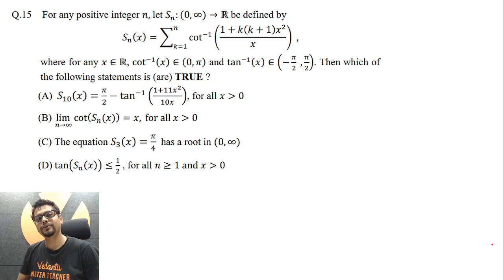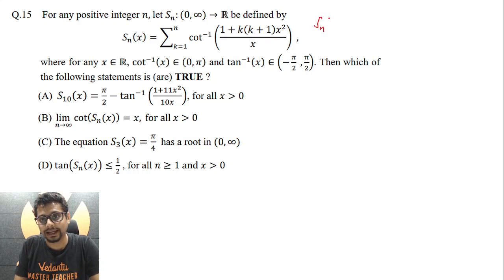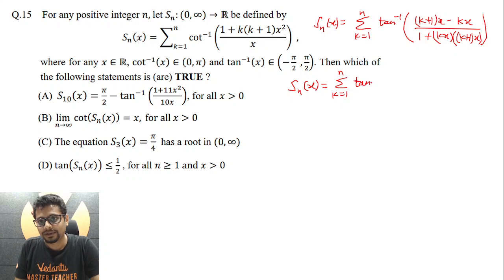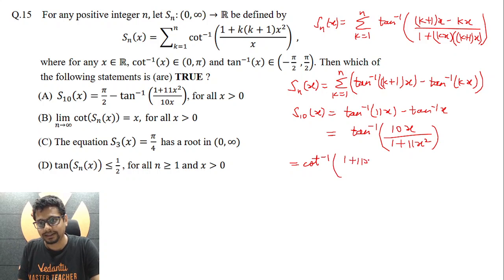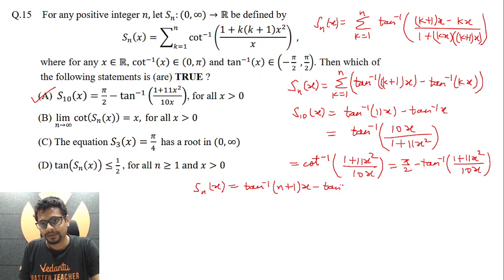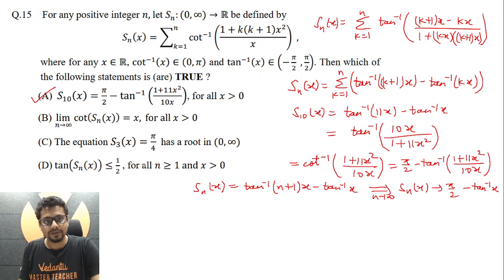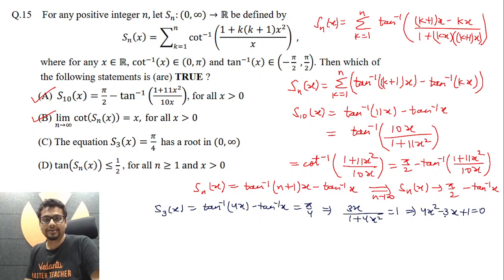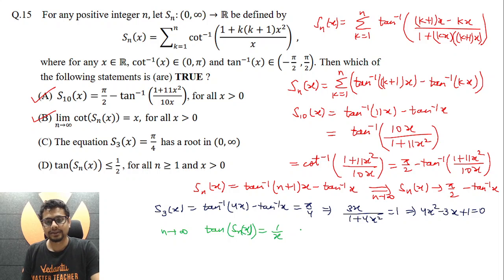JEE ADVANCED 2021 Paper-1 Maths Q15 MCQ Ans AB ITF Telescopic Shubham Sir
✅ Session PDF for "JEE ADVANCED 2021 Paper-1 Maths Q15 MCQ Ans AB ITF Telescopic Shubham Sir "

➡️For any positive integer 𝑛, let 𝑆𝑛:(0,∞) → ℝ be defined by
                𝑛
𝑆𝑛(𝑥) = ∑ cot−1 (1+𝑘(𝑘+1)𝑥2 / x ) ,
              𝑘=1
where for any 𝑥 ∈ ℝ, cot−1(𝑥) ∈ (0, 𝜋) and tan−1(𝑥) ∈ (− 𝜋/2,π/2). Then which of the following statements is (are) TRUE ?

(A) 𝑆 (𝑥) =𝜋/2− tan−1(1+11𝑥2/10x), for all 𝑥 greater than 0
(B) lim𝑛→∞ cot(𝑆𝑛(𝑥)) = 𝑥, for all 𝑥  greater than 0
(C) The equation 𝑆 (𝑥) = 𝜋/4 has a root in (0, ∞)
(D) tan(𝑆 (𝑥)) ≤ 1 , for all 𝑛 ≥ 1 and 𝑥  greater than 0